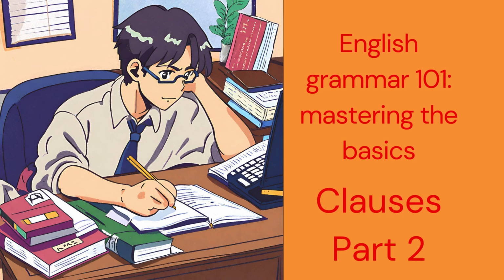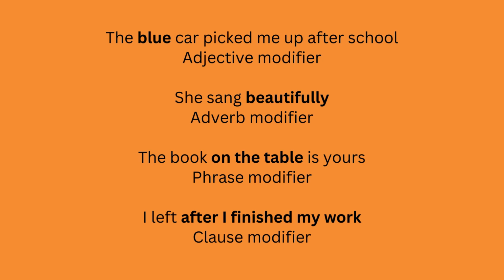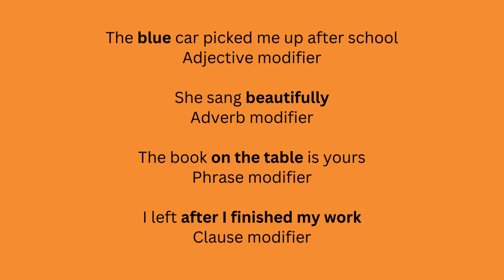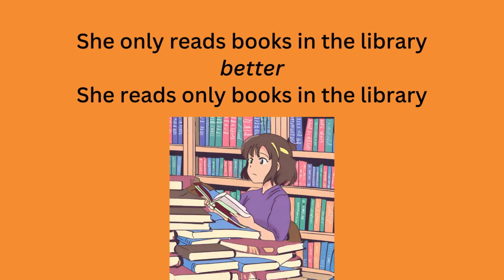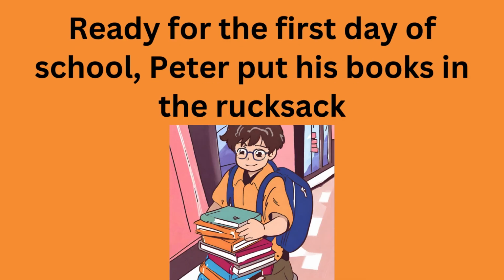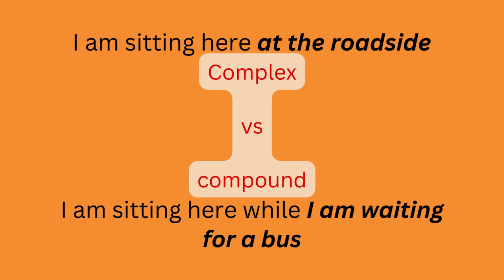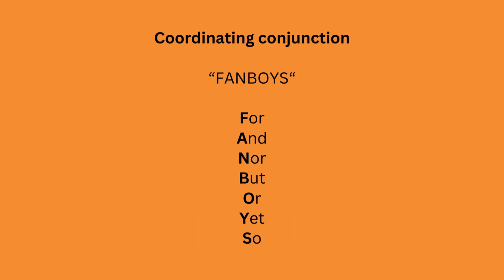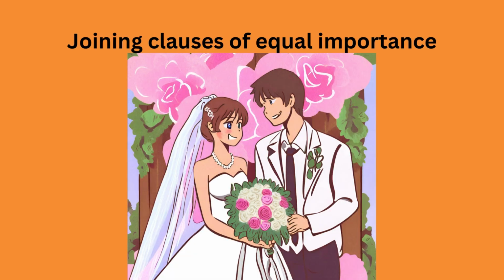English grammar 101: Clauses Part 2 of 3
Welcome to English grammar 101, your go-to destination for mastering the fundamentals of English grammar in an engaging and practical way. This channel is designed to make grammar not only easy to understand but also enjoyable to learn.

As an experienced English language enthusiast I understand the challenges of navigating the world of intermediate-level English grammar. My channel is dedicated to simplifying complex rules and concepts, ensuring that you not only grasp the basics but also apply them effectively in your everyday communication.

Learning grammar should be an exciting journey, not a daunting task. If you're a teenager, college student, or a young professional looking to boost your English skills, my channel is tailored to meet your needs. It caters to intermediate English learners, helping you bridge the gap between basic and advanced grammar.

Don't let grammar hold you back. Get ready to write, speak, and communicate with confidence!

Bonus: Blog Recommendation
To complement your YouTube learning experience, we recommend checking out this blog post:

It's a valuable resource to enhance your understanding of grammar and strengthen your language skills.